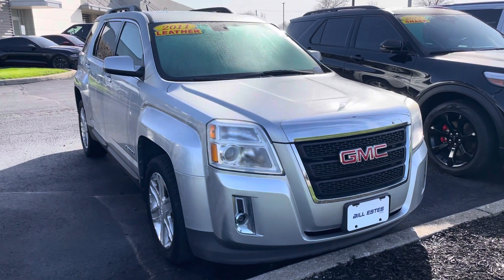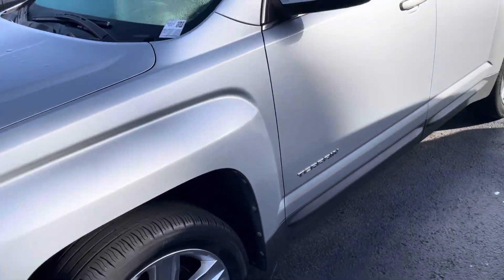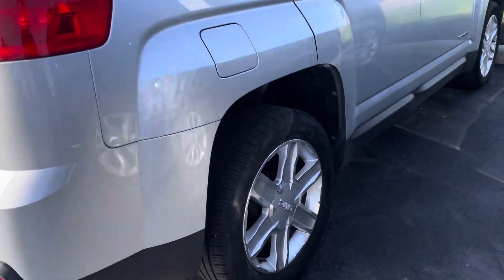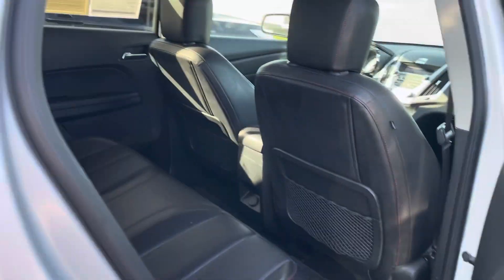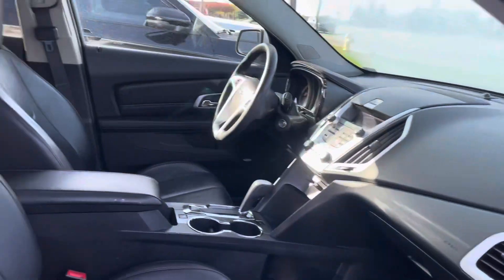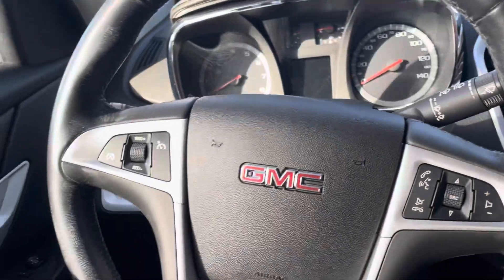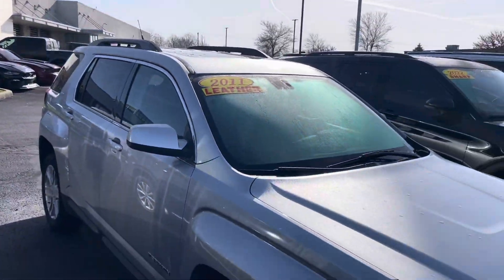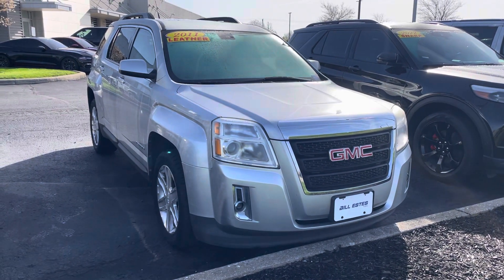Bill Estes Ford - 2011 GMC Terrain